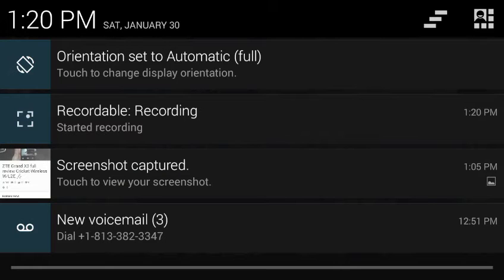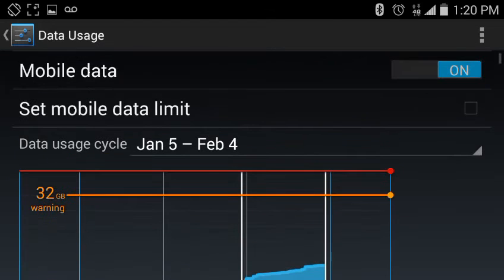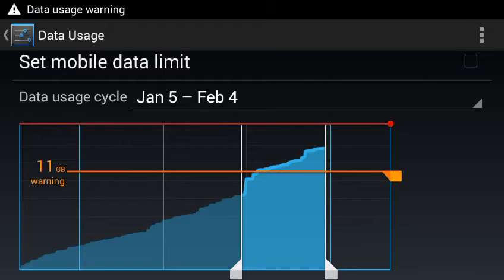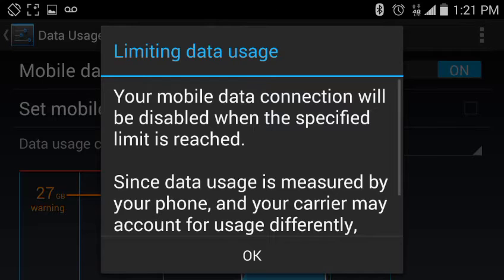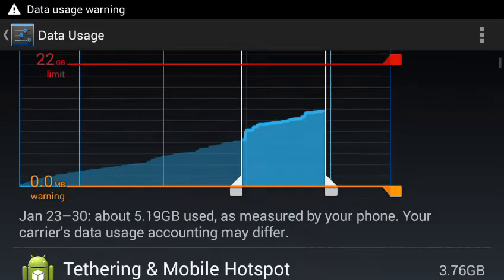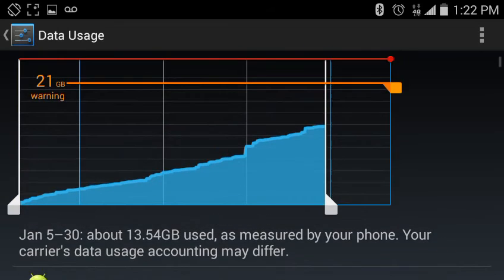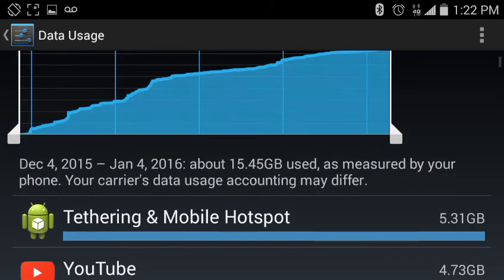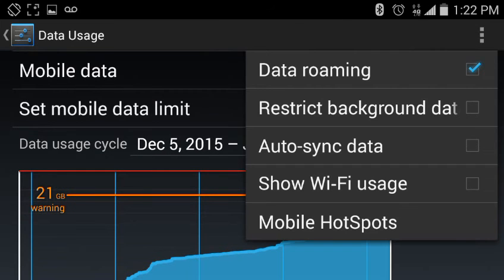How To: Check Your Data Usage On Android 4.1 & Up MTR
on Amazon and shop like you normally would! That's it, any purchase made through this link gives the channel a small kickback thanks!!! CricketWireless MetroPCS BoostMobile How To: Check Your Data Usage On Android. Posting this tutorial for people that may not know how to check their data usage on android this will work for jellybean 4.1 up to lollipop 5.1. Hope this helps a few people or maybe if someone has the data usage warning as well.

Hi this is John from Magic Tech Review! Just a father trying to help his mute autistic son little john. Where I do magic tricks, cell phone, tablet, mobile unboxings, reviews, gadgets, iphone, android tech and cellphone reviews on metropcs tmobile at&t and sprint verizon and many more. I am also a gamer at heart so I play mobile and emulator games. Also check out my Magic Network featured channels which help me in my cause to help my mute autistic son as well! Support this channel and help me continue to create videos by using the tad app free to use Online shop to buy merchant to also support the channel lots of cool things take look here
Unboxing Cricket, Metropcs, Boost Mobile and all prepaid service